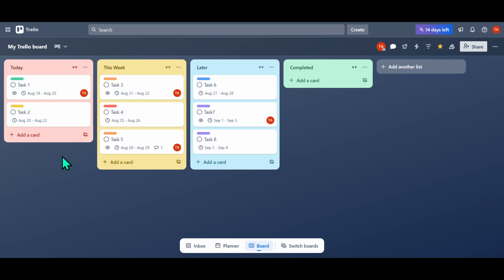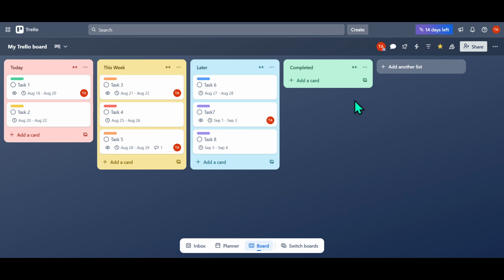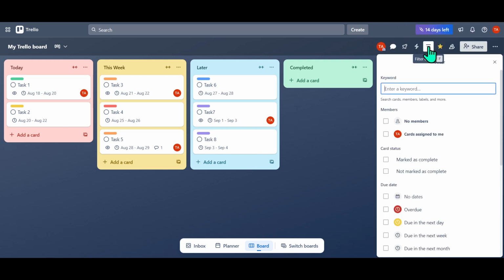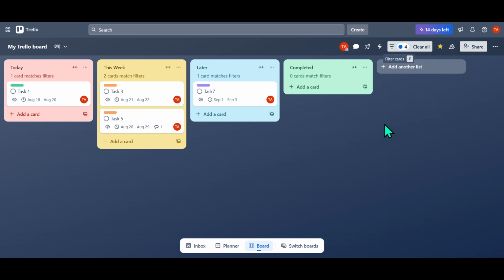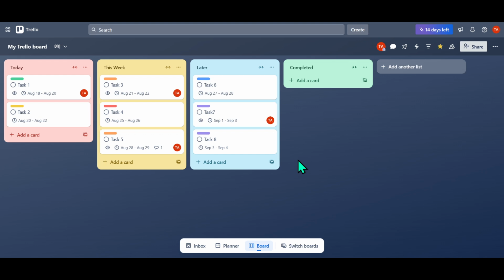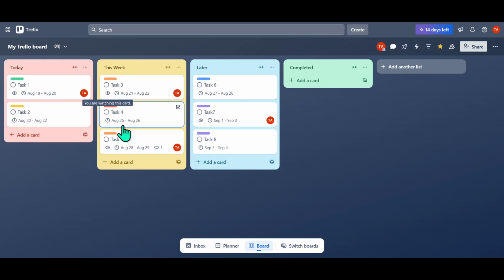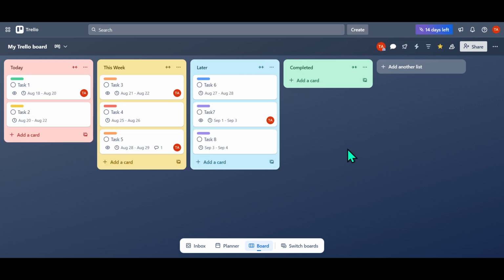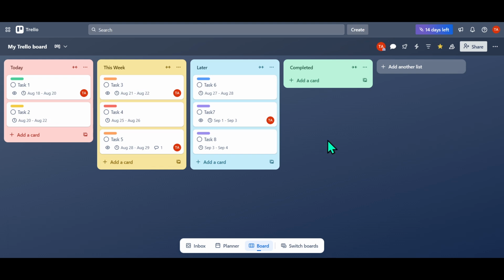Trello: How to Show Cards Assigned Only to You (2025 Task Management & Productivity Tutorial)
Learn how to filter Trello boards to show only the cards assigned to you and focus on your personal tasks without distractions.

how to show cards assigned to only you in trello boards, filter cards by assignee in trello, trello personal task view tutorial, trello productivity tips, trello beginner guide, view only your tasks in trello, trello workflow optimization, trello project management tutorial, trello assigned cards filter, trello board customization, trello task focus mode, trello card filtering tips, trello my cards view, trello team task management, trello task organization, trello personal productivity